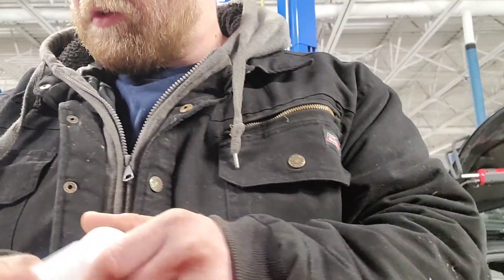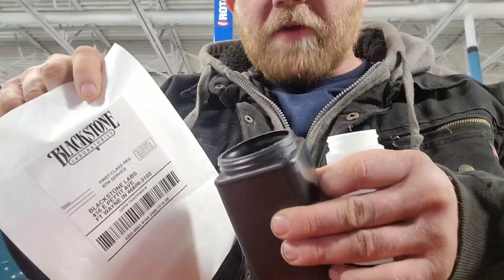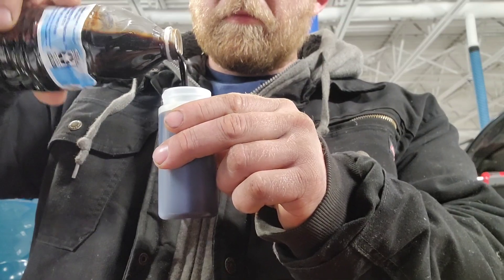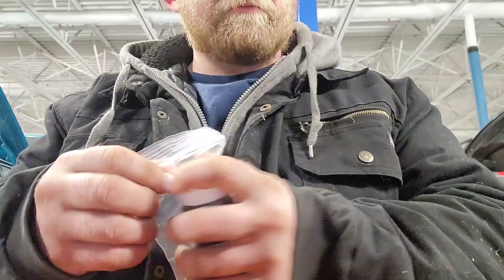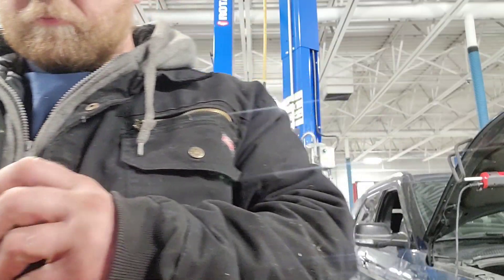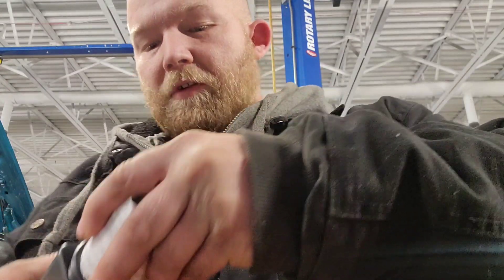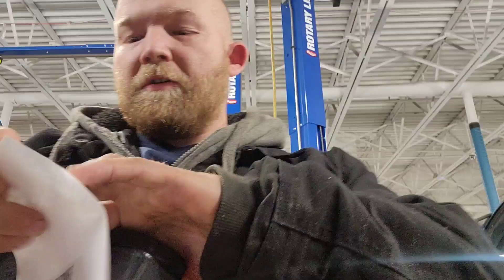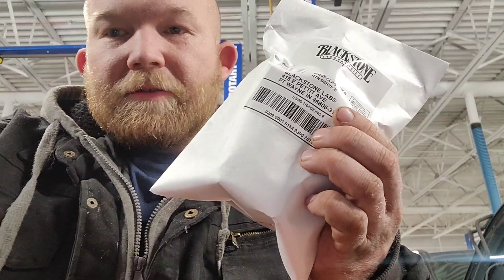Amsoil Signature Series Testing - New Blackstone Lab Process - Now we wait